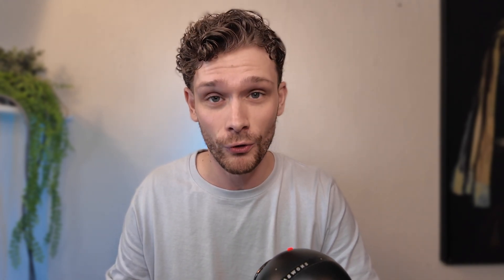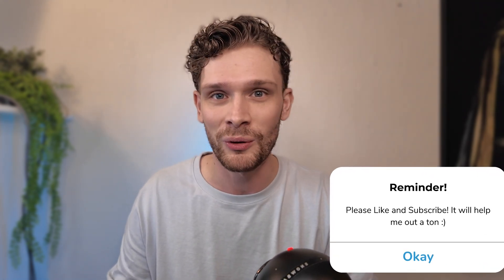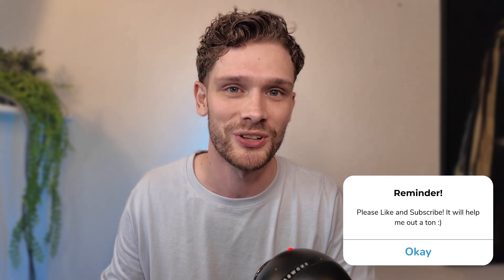How To Fix Mouse Scroll Wheel Going Up And Down - EASY FIX!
Learn how to fix your mouse scroll wheel going up and down erratically with our easy fix guide! This step-by-step tutorial will help you troubleshoot and resolve issues with your mouse scroll wheel, ensuring smooth and consistent scrolling. Discover the best methods for cleaning your mouse, adjusting settings, and updating drivers to fix scroll wheel problems. Whether you're experiencing this issue for the first time or it's a recurring problem, this guide will assist you in fixing your mouse scroll wheel quickly and efficiently. Join us and restore smooth scrolling to your mouse today!